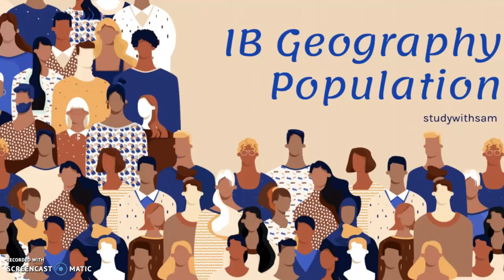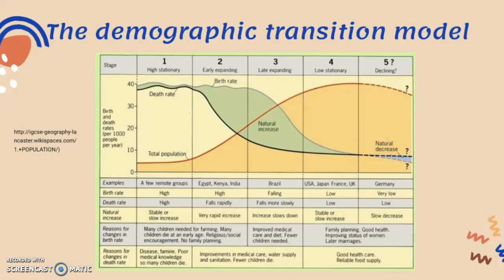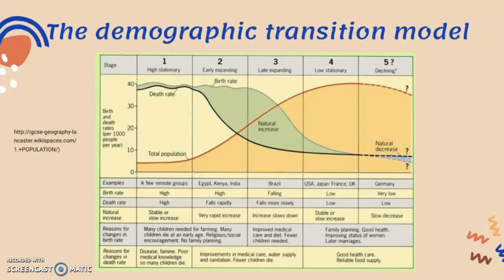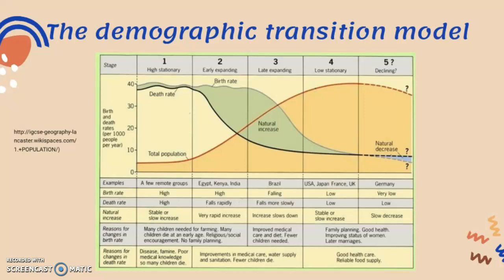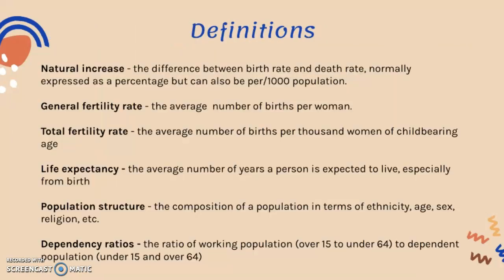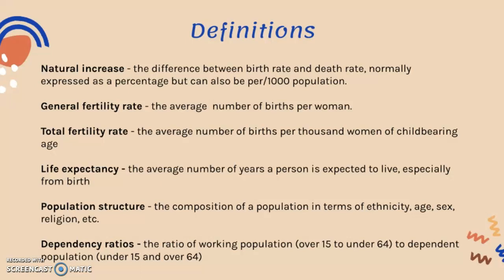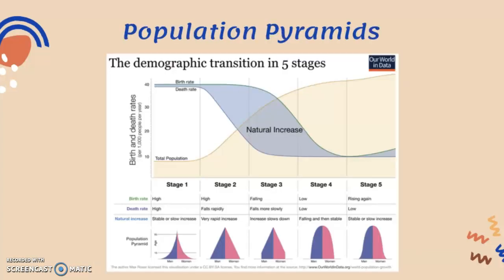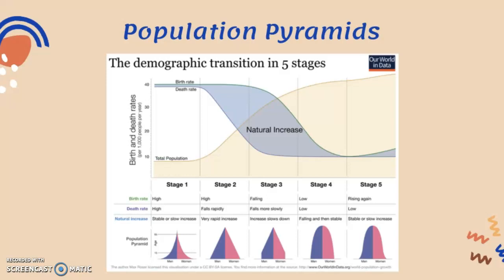IB Geography: The Demographic Transition Model & Population Pyramids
IB Geography
Population Revision
The Demographic Transition Model & Population Pyramids